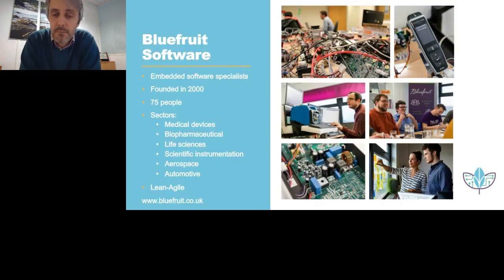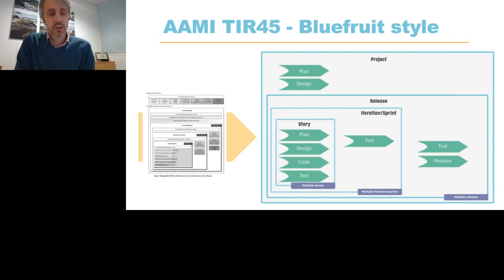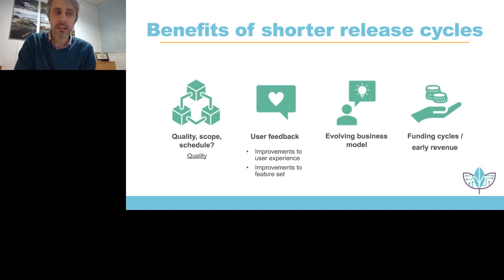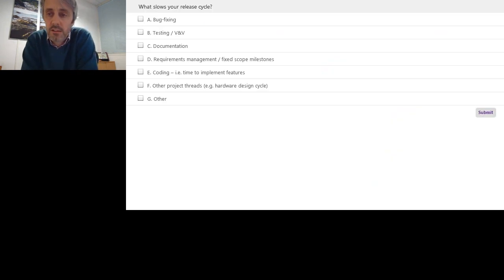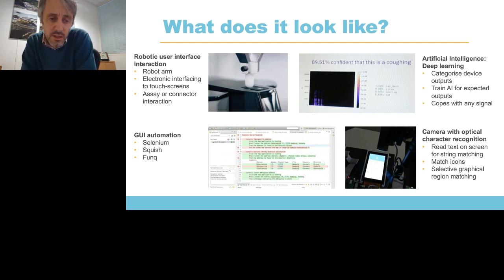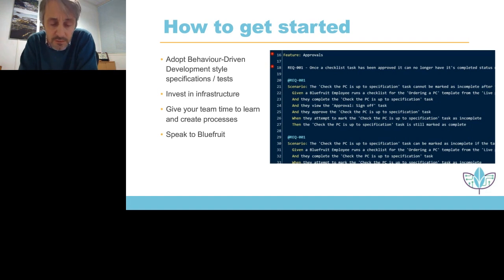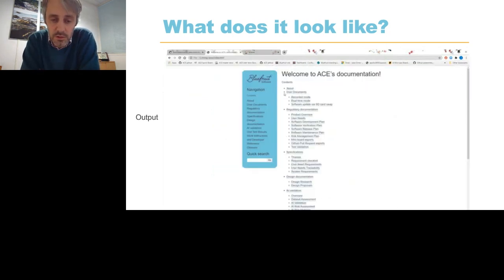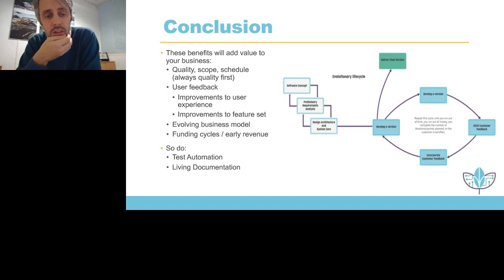How to achieve shorter release cycles for medical devices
AAMI TIR45 promises an Agile way of creating medical device software, but teams using it often find that using TIR45 and Agile becomes a burden that slows down release cycles. In this webinar, Paul Massey (Founder and Director, Bluefruit Software) demonstrates how using Test Automation and Living Documentation as part of a Agile (and Lean-Agile) software teams makes it possible to follow TIR45 guidance and meet IEC 62304 while developing embedded software, firmware, bootloaders and more for medical devices.
Bluefruit Software are the UK's leading specialists in Embedded Software. Our team of highly talented engineers have worked with large, blue-chip companies such as Schneider Electric, Cosworth and Elga Labwater, applying our 'Quality First' ethos to everything we do.